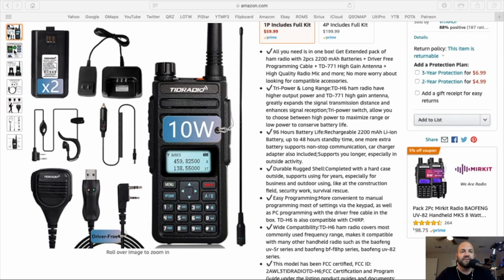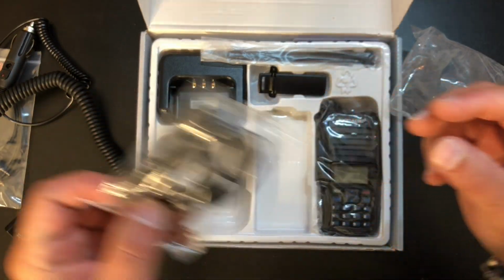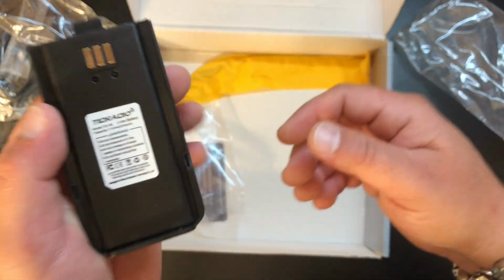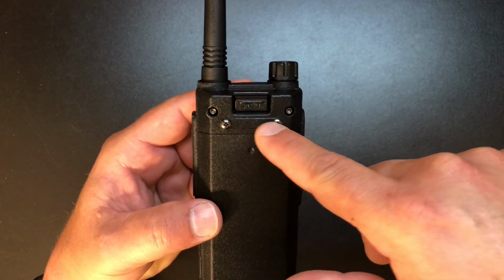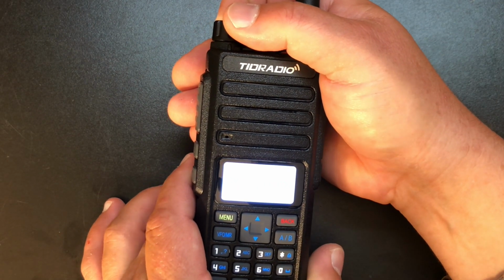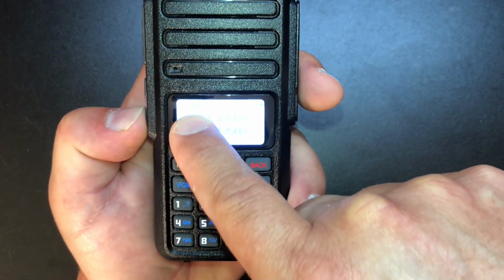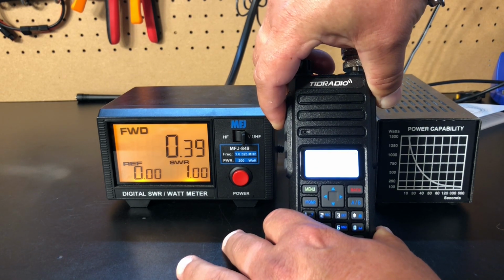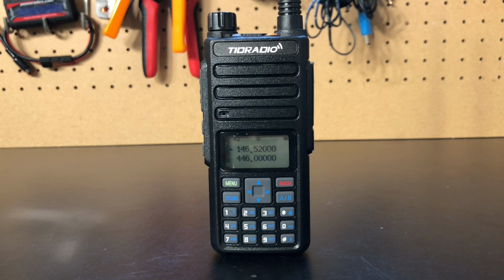TIDRADIO TD-H6 | 10 Watt Dual Band Radio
Here's a bunch of links to stuff I use.
Yaesu FT-891
Xiegu X5105
Xiegu G90
Battery Charger
Rich Solar 100 Watt Panel
Carhartt Lunch Box
Shakespear 20' Wonderpole
Powerwerx Power Pole Crimping Tool
Portable Operating for Amateur Radio Kindle
Portable Operating for Amateur Radio paperback